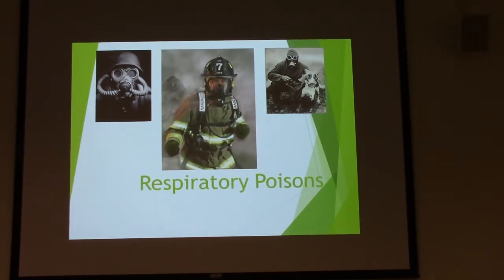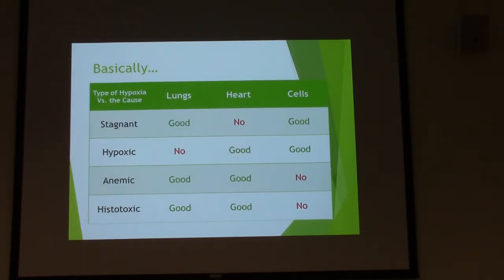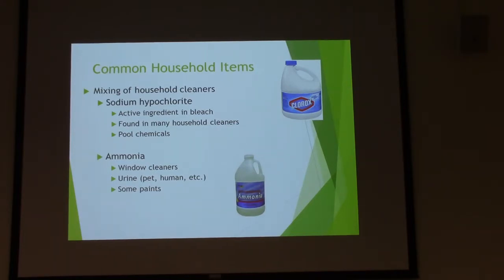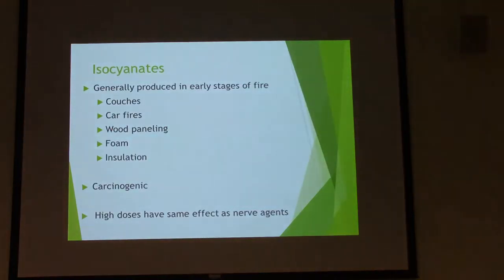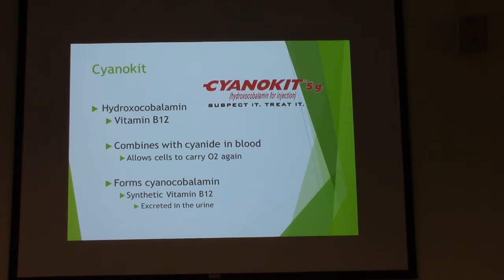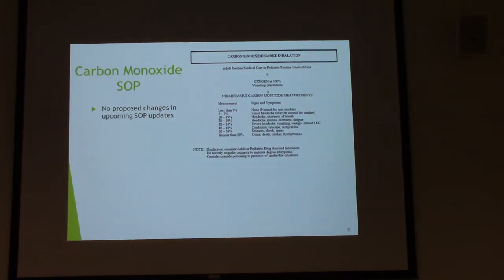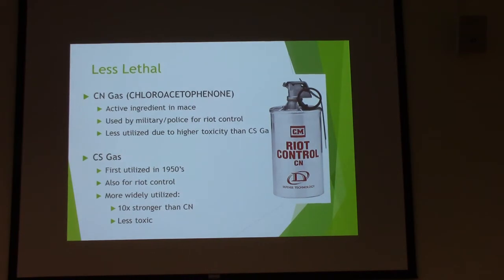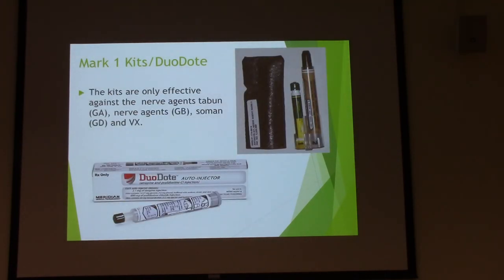2017 September Con-ed Make up